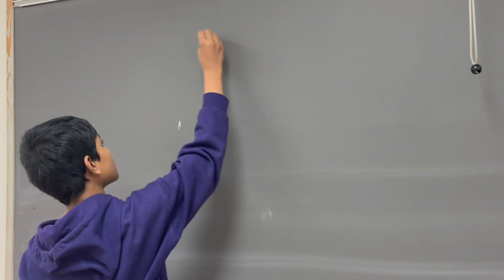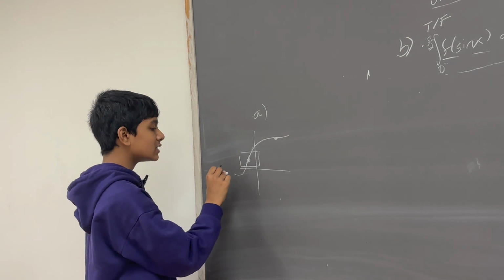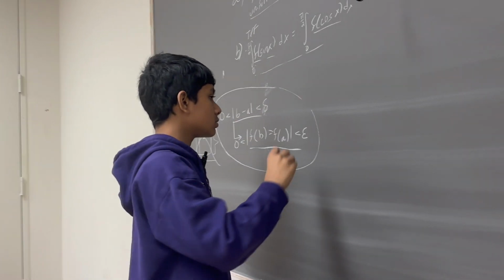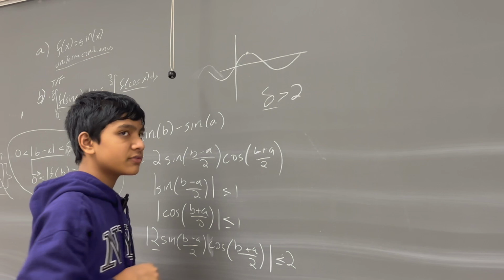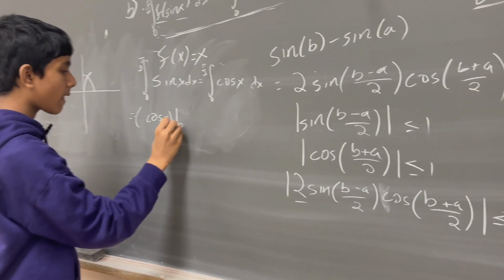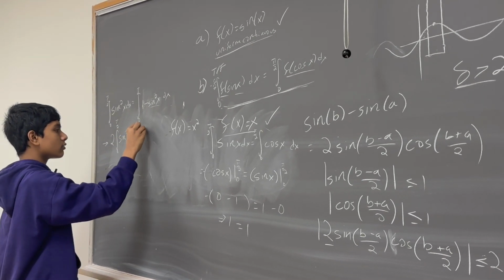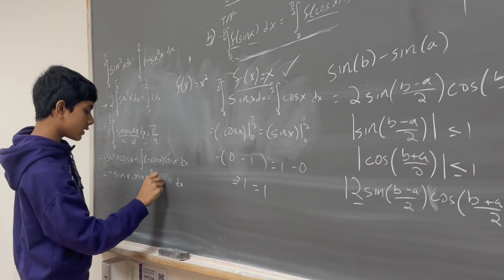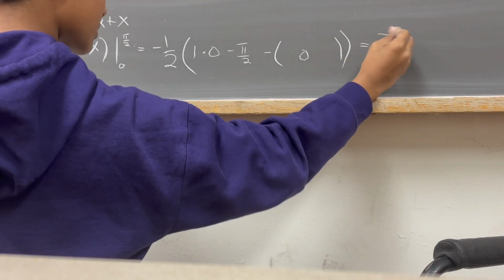Uniform continuity of sin(x) | Real Analysis